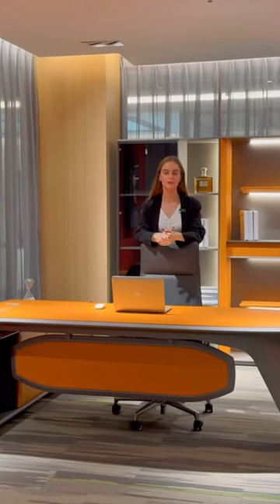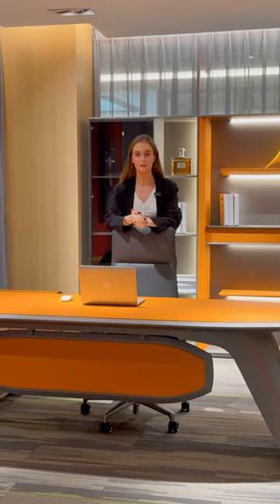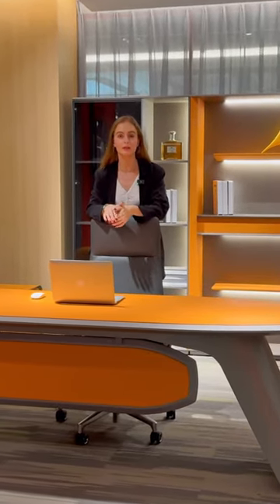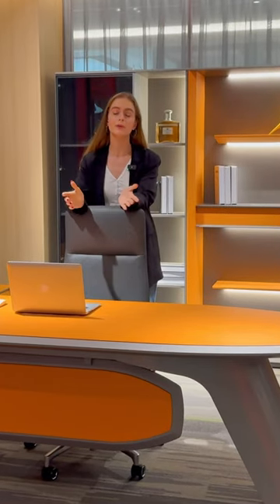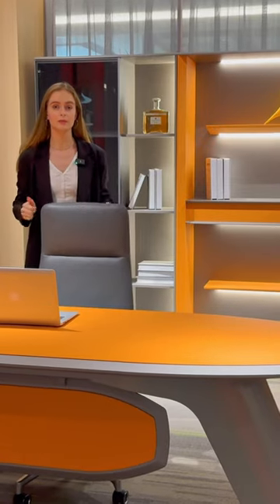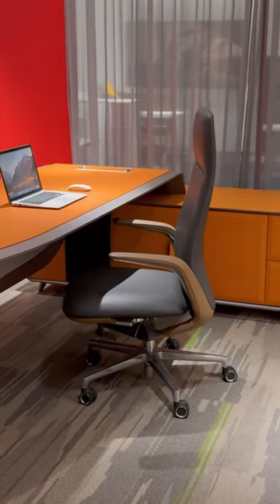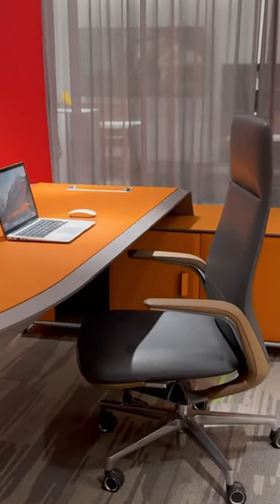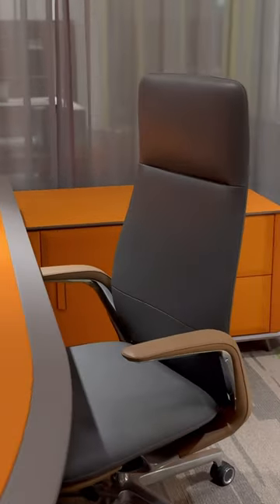HERMES & BUGATTI style in contemporary office furniture collection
All models presented in the video are already in our online store and are available for order:

With Globus you have access to any new furniture, lighting and the most trendy finishing materials!

The Globus company provides a comprehensive service for premium interiors of any complexity. With the help of our company, you can buy in China at competitive prices: furniture, lighting, plumbing, finishing materials.

There are two ways of ordering goods with us:
- "Furniture tour to China" - A trip to China where you come to China and can select everything you need with our manager
- "Furniture tour online" - Order everything you need to equip a private house or apartment online